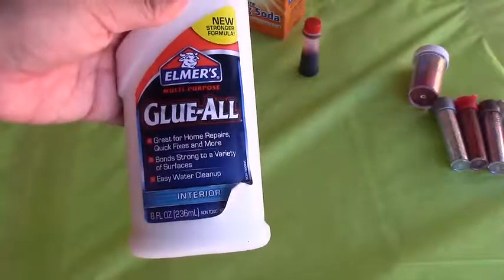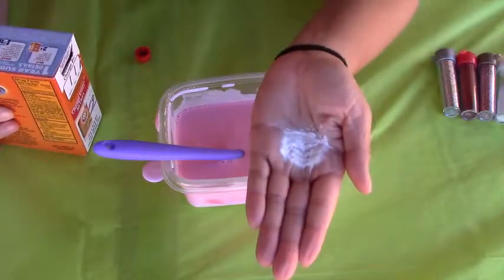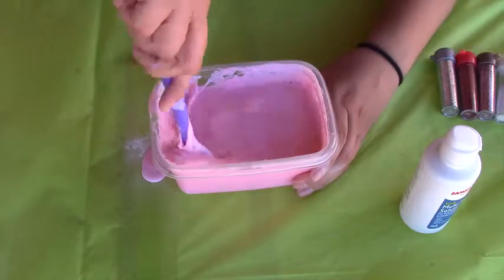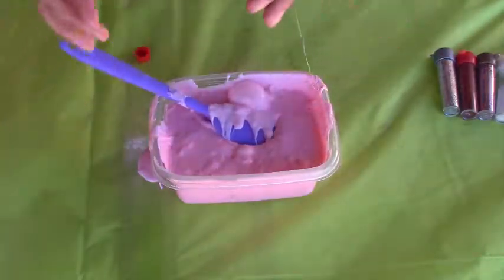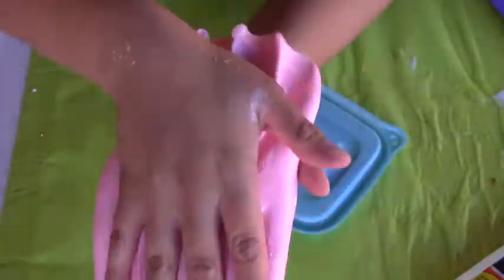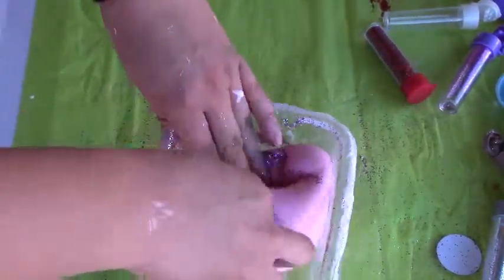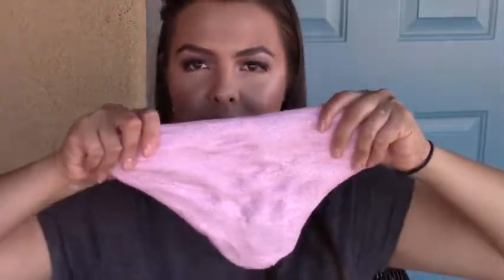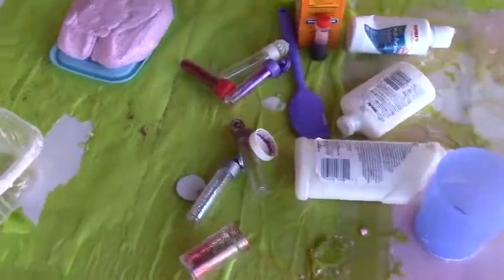PINK GLITTER SLIME!!! First Time Slime Fail?!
Was your first slime a fail or a success? Tell me your best slime recipe?